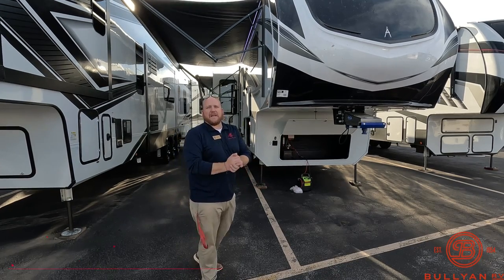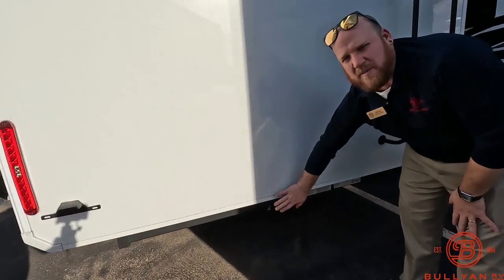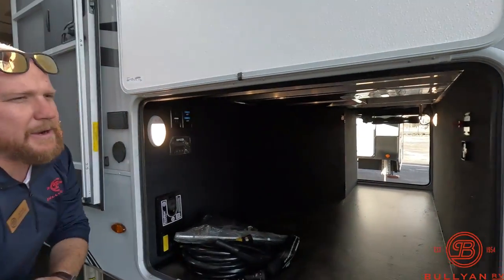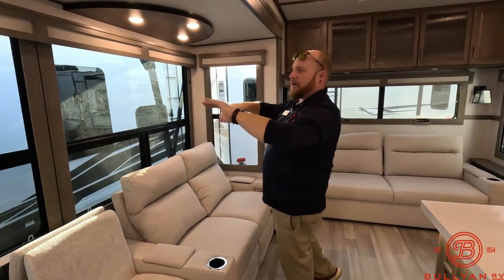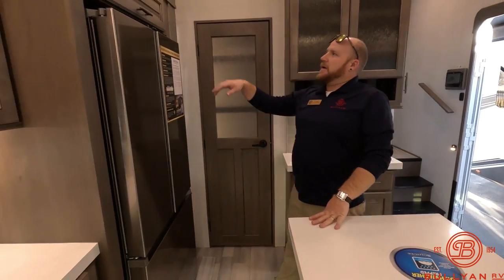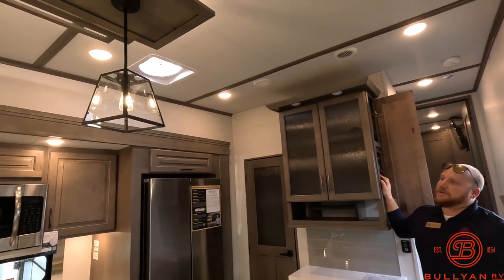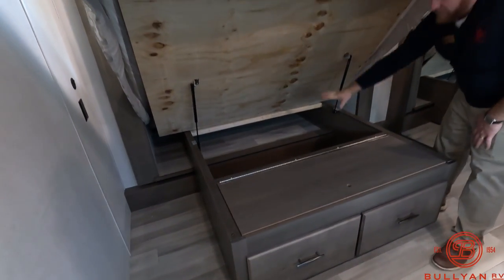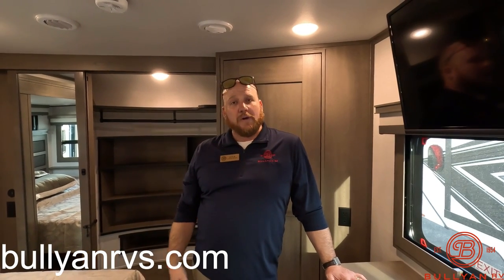2023 Grand Design Solitude 310GK R Heated Pass Through Storage & King Bed!